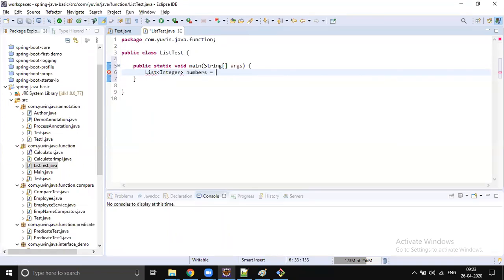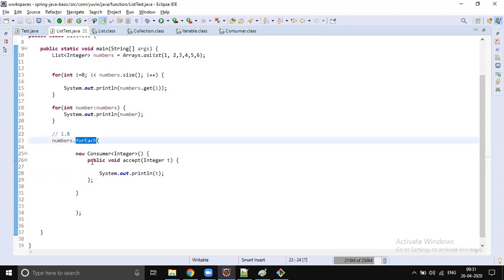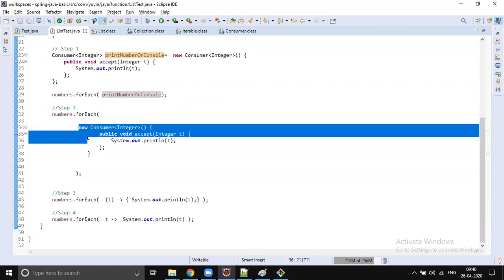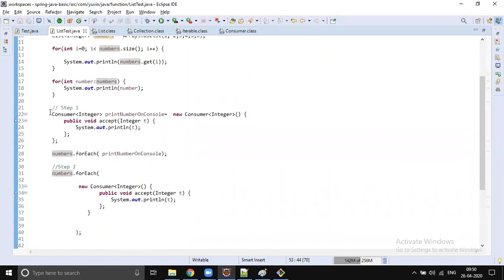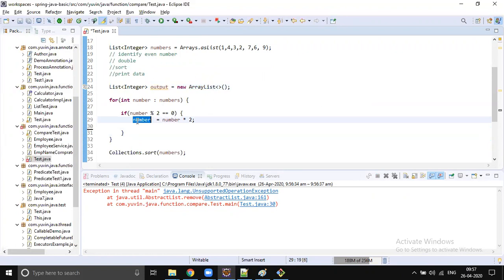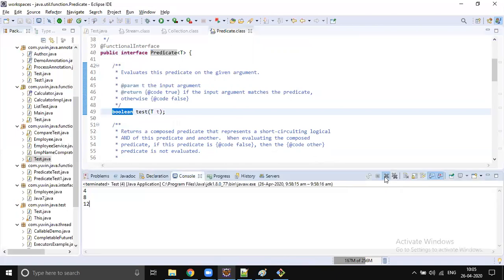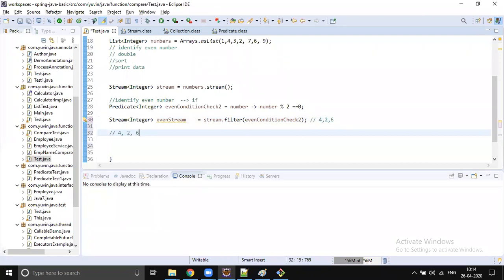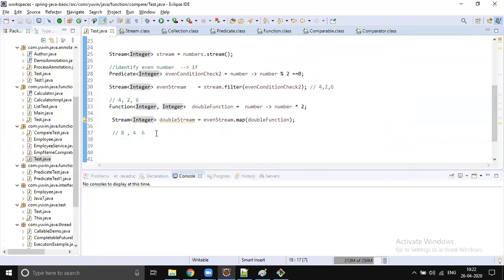Spring Boot Micro Services - Day3 Part2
.forEach (JDK 1.8 )
Predefined Java Functional interfaces
   Predicate
   Filter
   Consumer
   Supplier